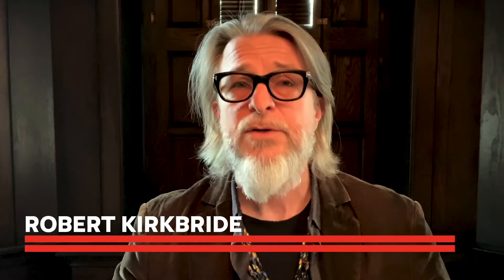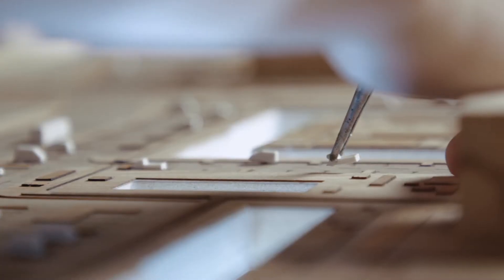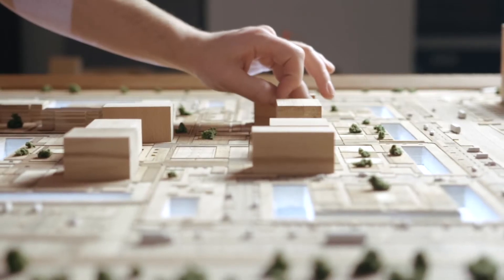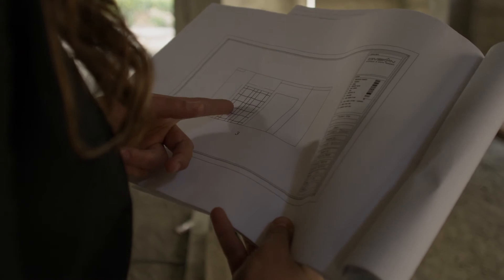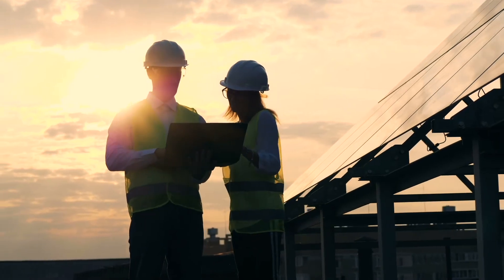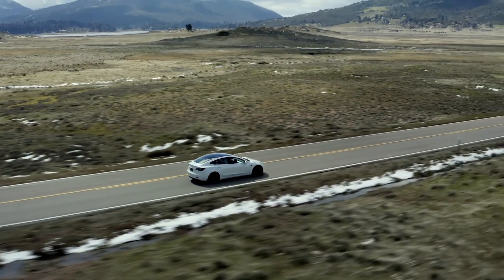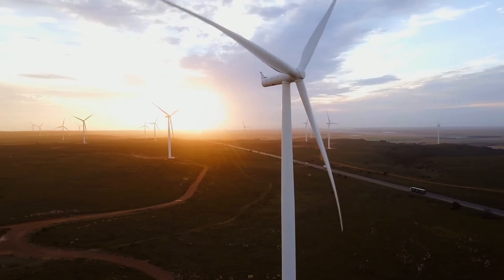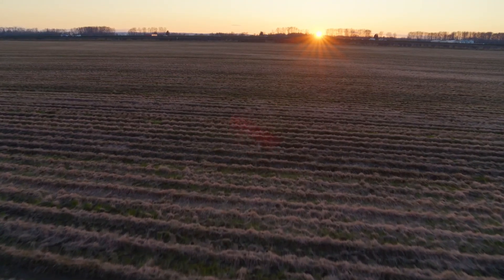Parsons Product Design Essentials | Official Trailer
Parsons faculty, together with design experts from leading organizations, help you build knowledge and skills, explore key trends shaping the future of product design, and gain an understanding of how design, manufacturing, and marketing components work together within the product creation process.